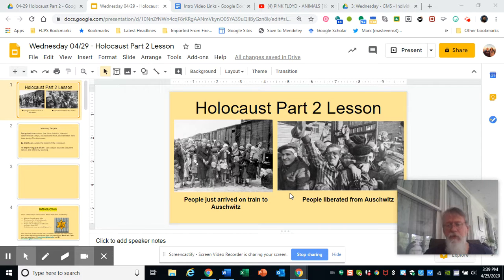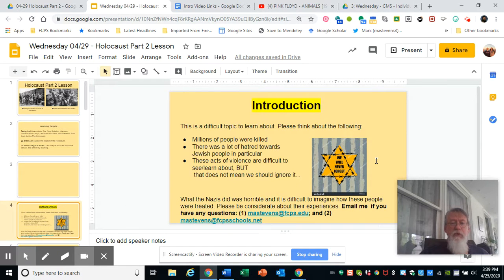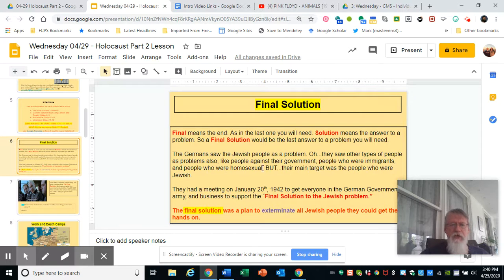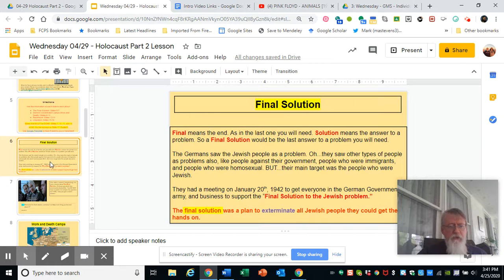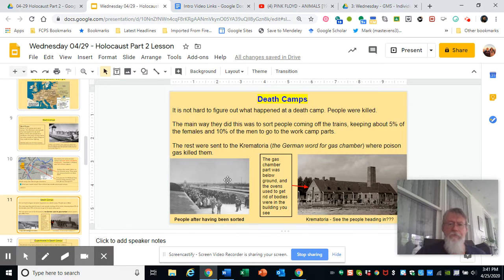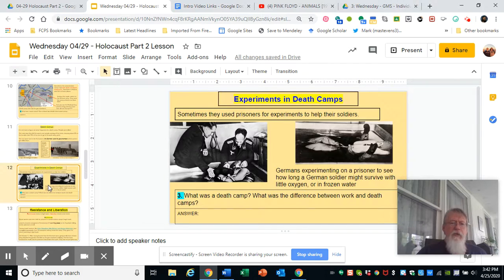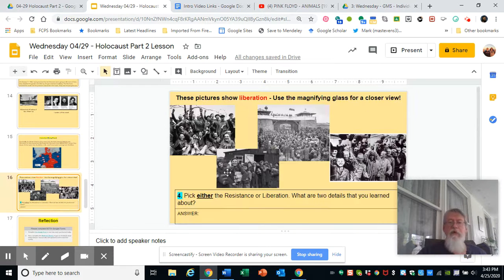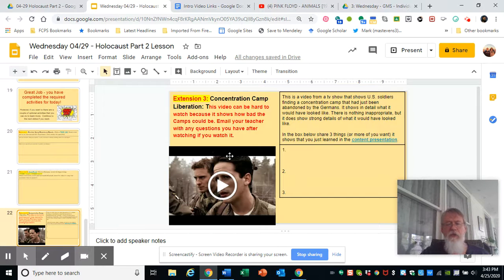04/19 - Holocaust Part 2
Holocaust Part 2 - Lesson Intro